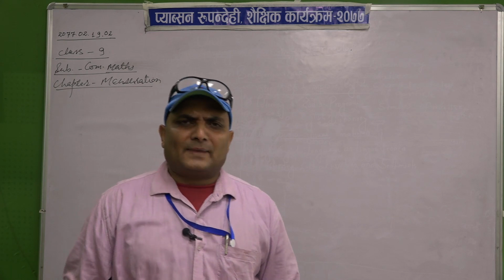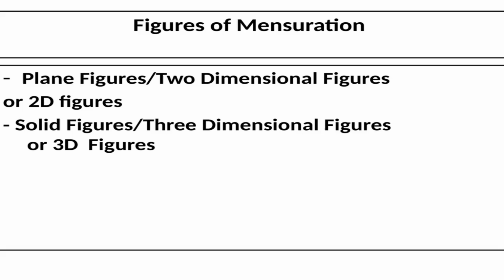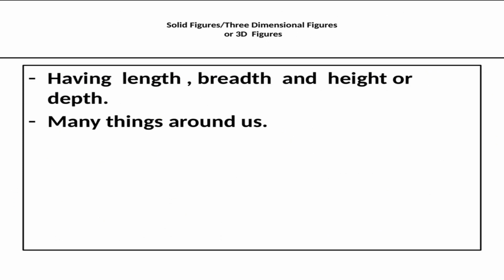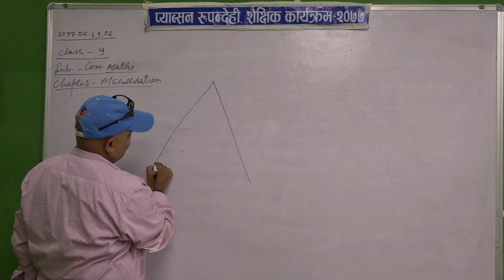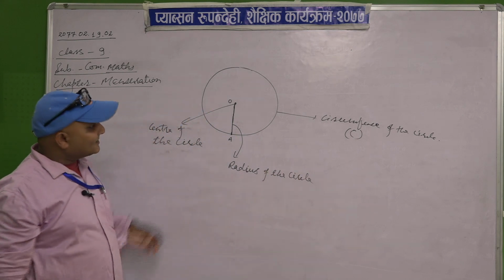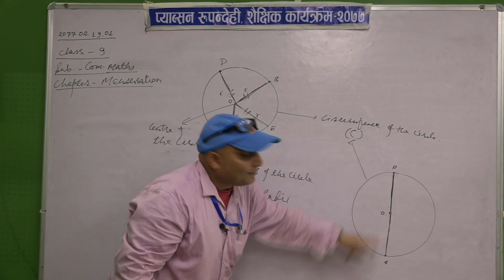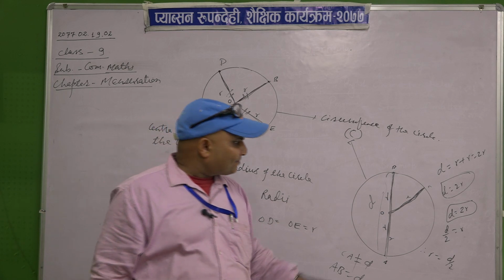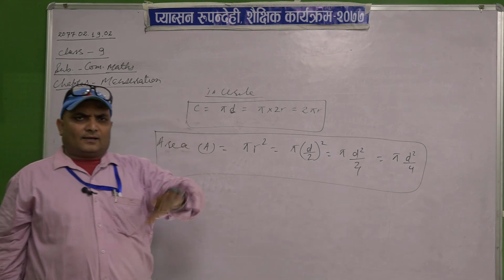class 9 math 12th day